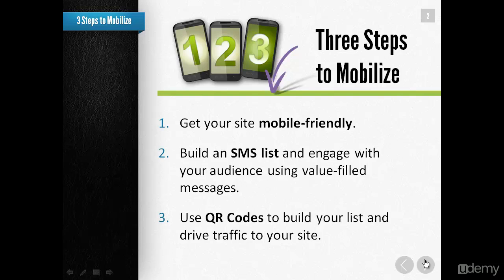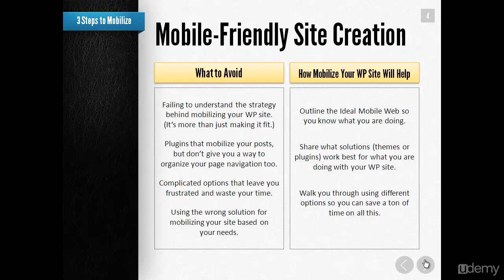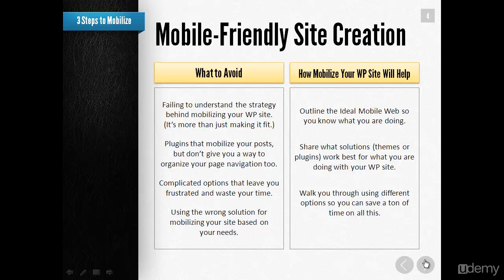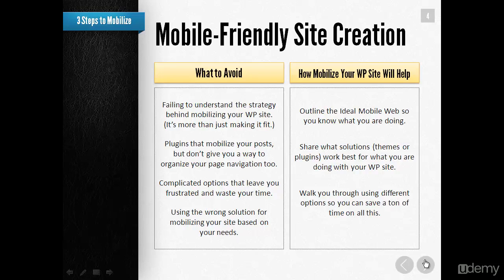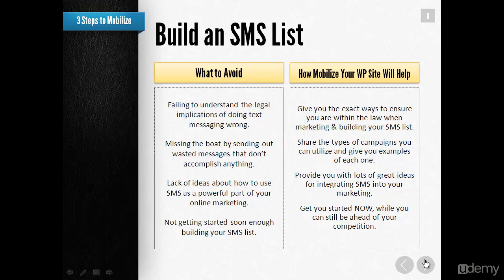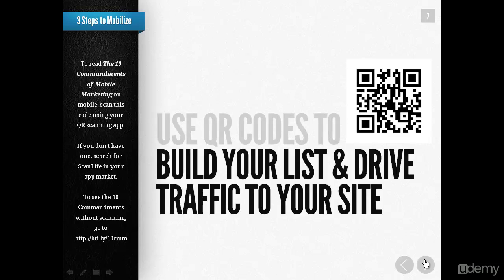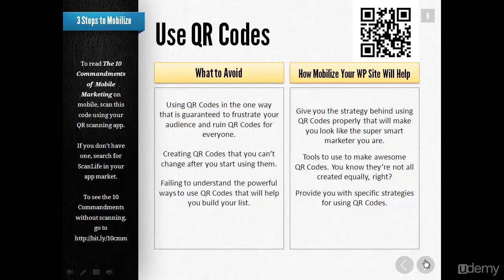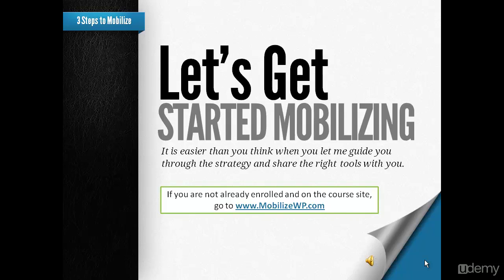002 3 Steps To Mobilize Your WP Site